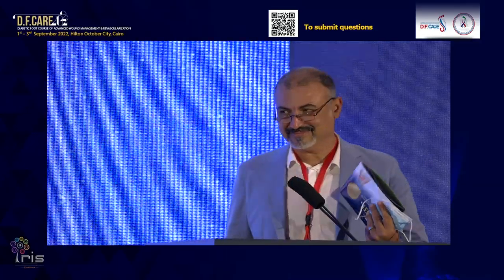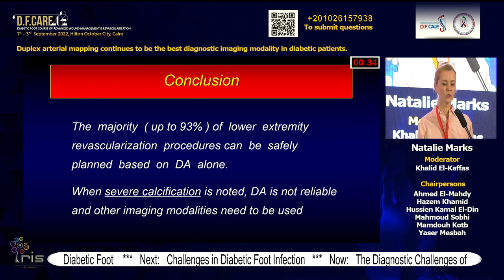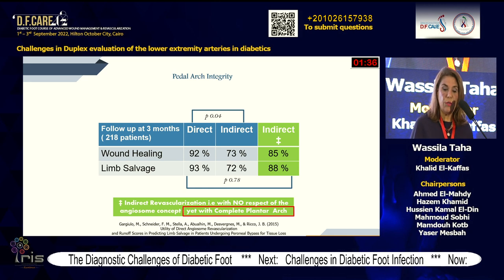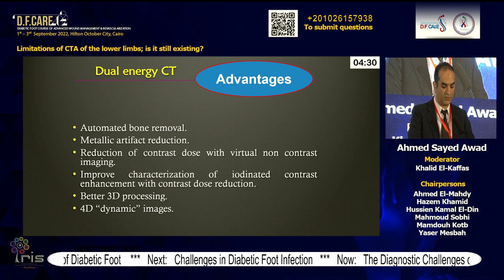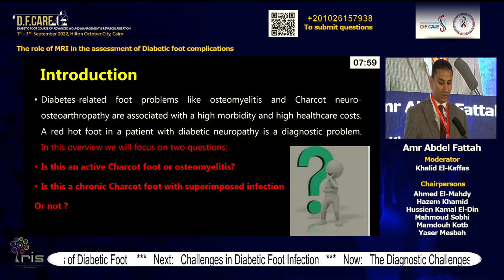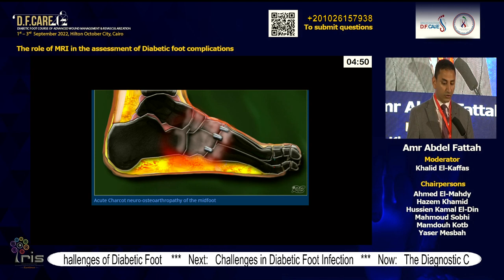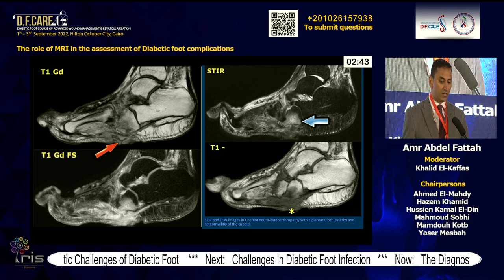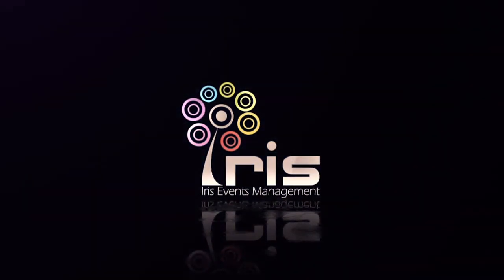DF Care 2022 - Session 1: The Diagnostic Challenges of Diabetic Foot